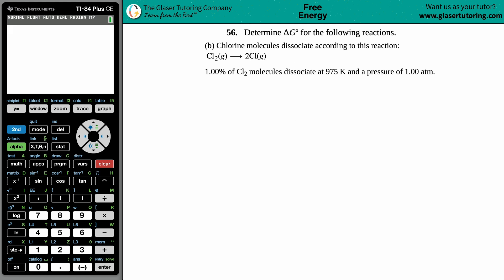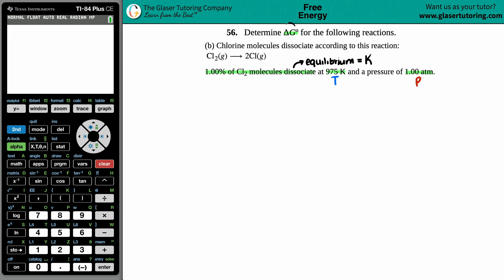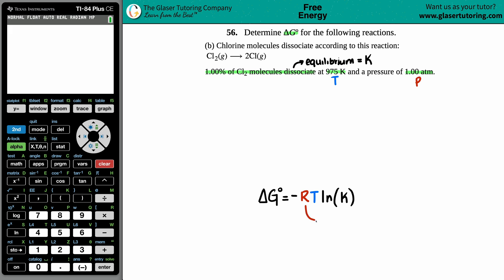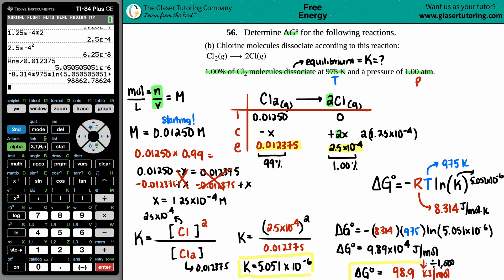16.56b | Chlorine molecules dissociate according to this reaction: Cl2(g) → 2Cl(g) 1.00% of Cl2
Determine ΔG° for the following reactions.
(b) Chlorine molecules dissociate according to this reaction:
Cl2(g) → 2Cl(g)
1.00% of Cl2 molecules dissociate at 975 K and a pressure of 1.00 atm.